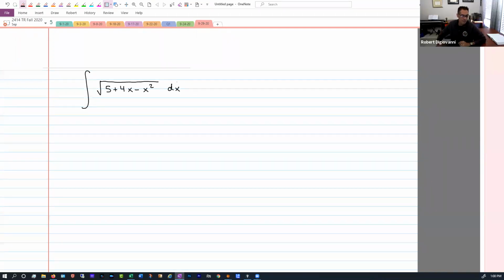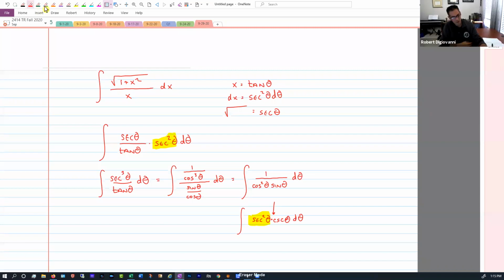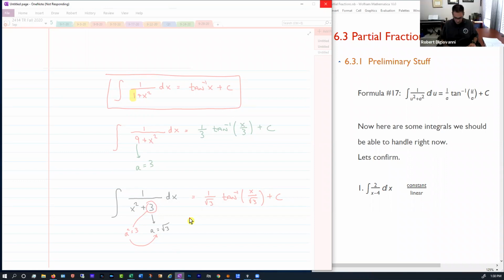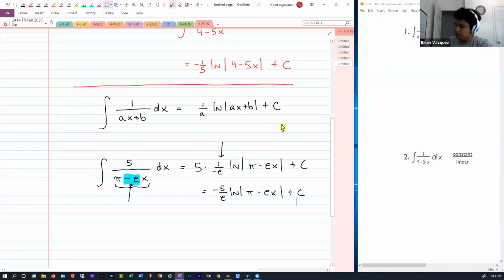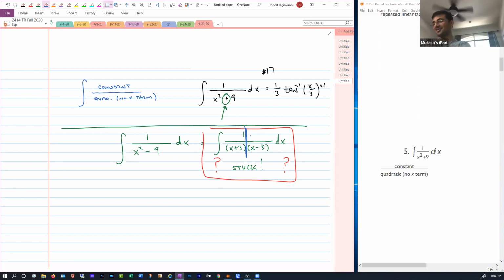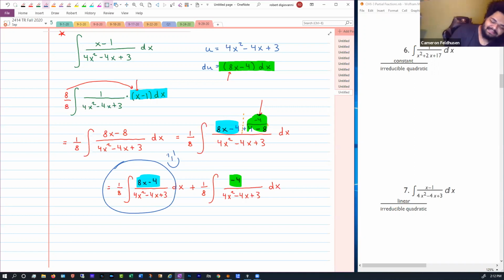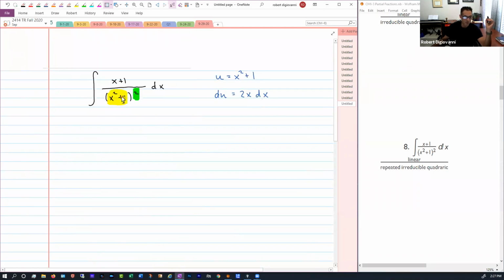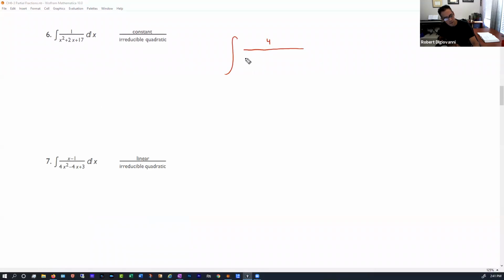2414 TR 9-29-20